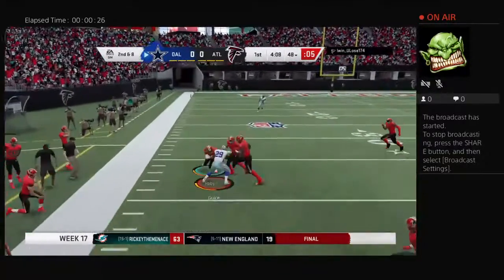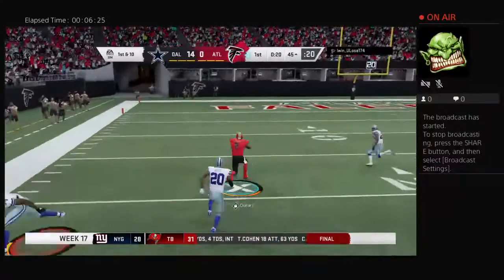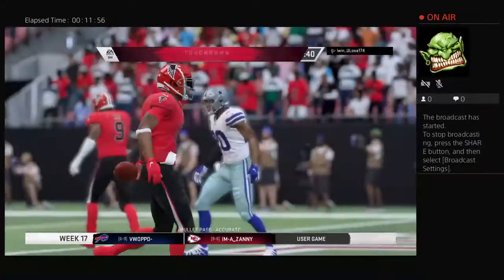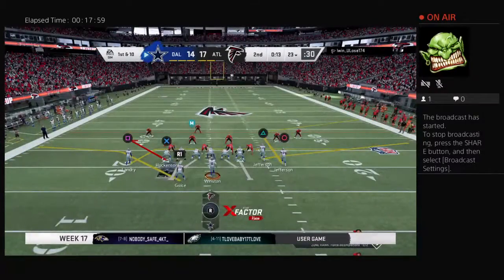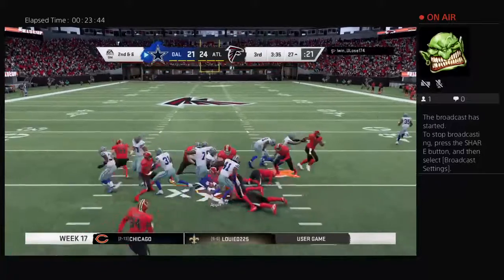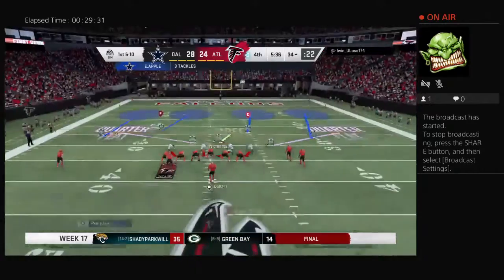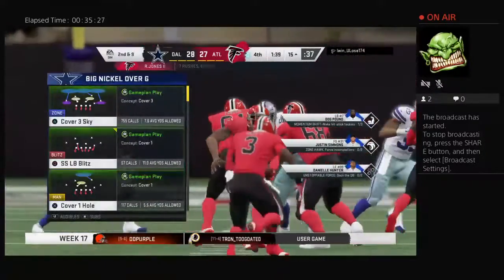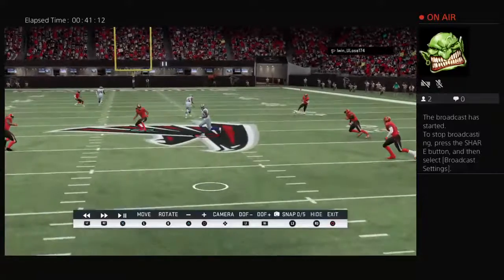WHOWANNABEAGATOR's Live PS4 Broadcast